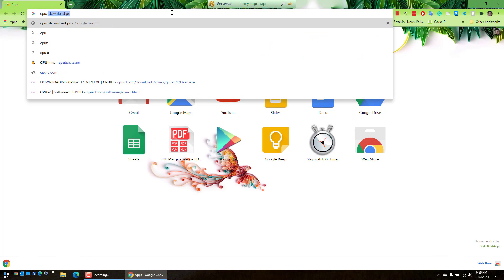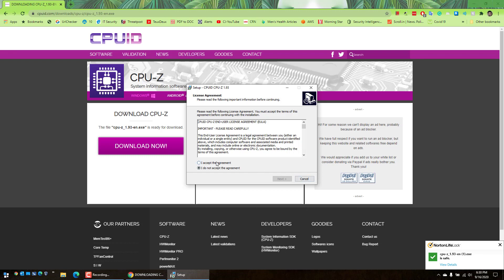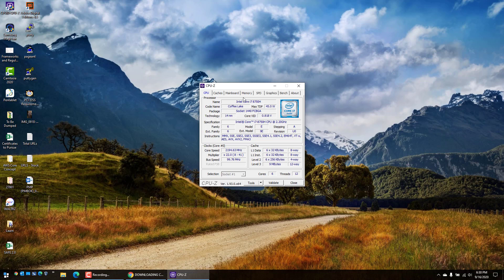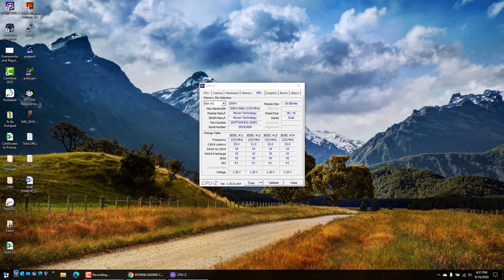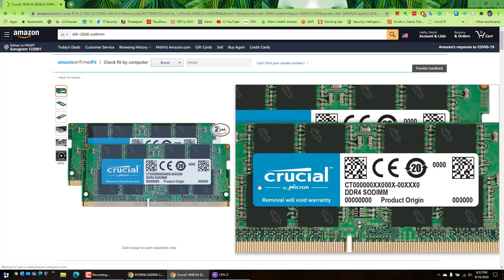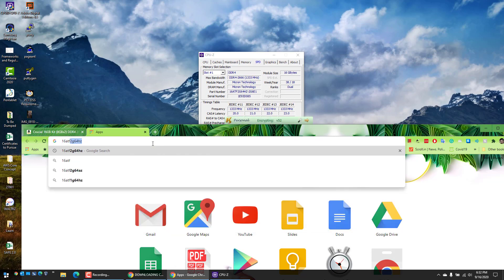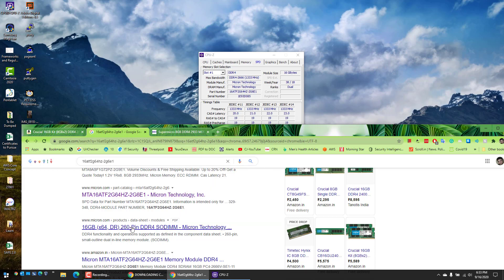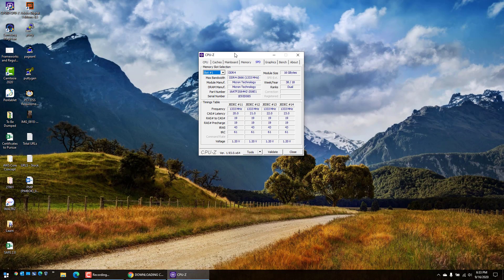How To Check For The RAM Module Installed in Your Computer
This will talks about how to check for the installed RAM (memory) module in your Laptop or Desktop so that you could purchase either a replacement module or upgrade memory in your system.